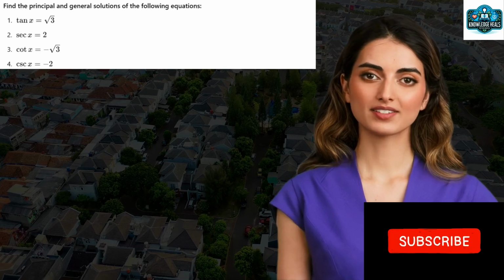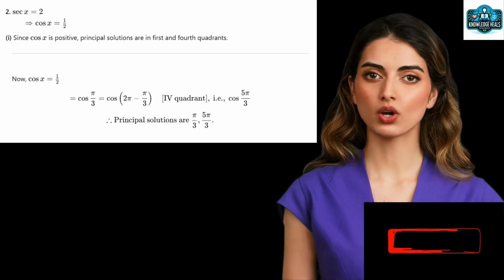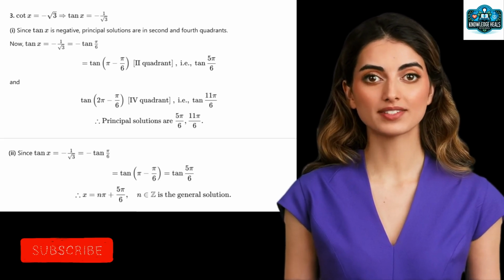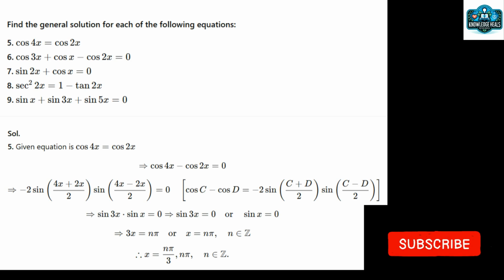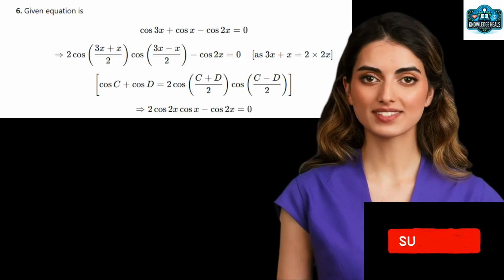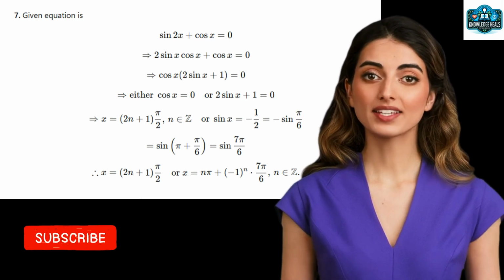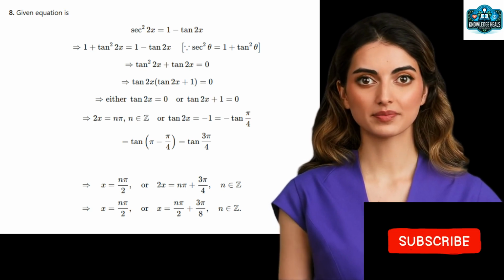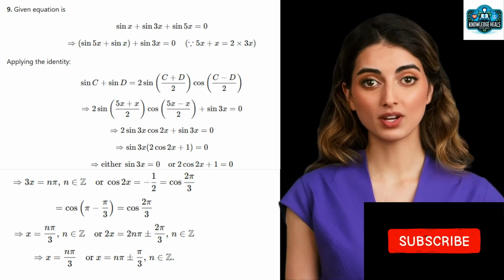"Trigonometric Equations Made Easy! | Class 11 Maths Exercise 3.4 | NCERT Full Solutions"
📘 **Class 11 Maths | Chapter 3 – Trigonometric Functions | Exercise 3.4 Full Solutions**
🎯 **Topic: Principal and General Solutions of Trigonometric Equations**

Welcome to *KnowledgeHeals*! In this video, we solve **Exercise 3.4** from Class 11 NCERT Maths (Chapter 3 – Trigonometric Functions) in a simple and easy-to-understand way. 💡

We cover:
✅ Principal Solutions
✅ General Solutions
✅ Step-by-step breakdown of all questions
✅ Use of trigonometric identities and logic
✅ Common tricks and mistakes to avoid

Whether you're preparing for **CBSE Board Exams**, **JEE**, or just want to build a strong foundation in trigonometry – this video is for you! 🙌

🧠 **Understand the "why" behind the formulas, not just the how!**

💬 Have questions or doubts? Drop them in the comments and I’ll personally respond!